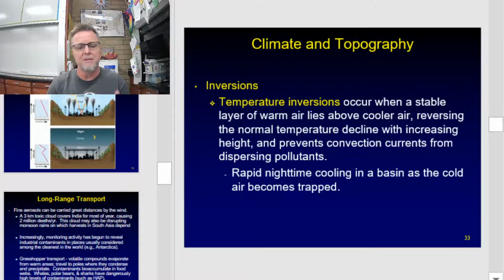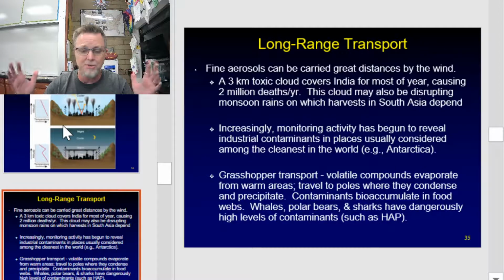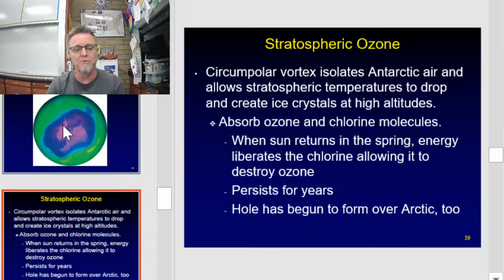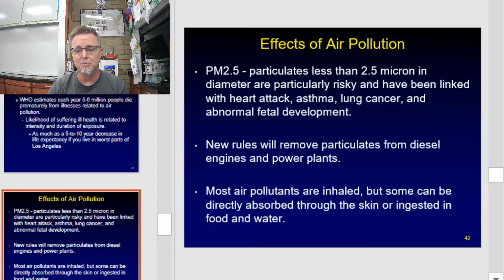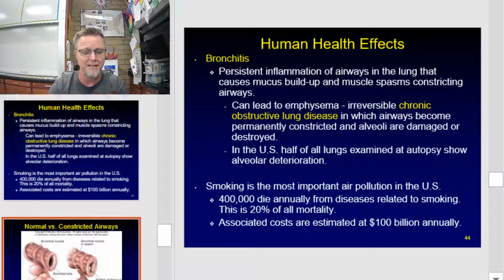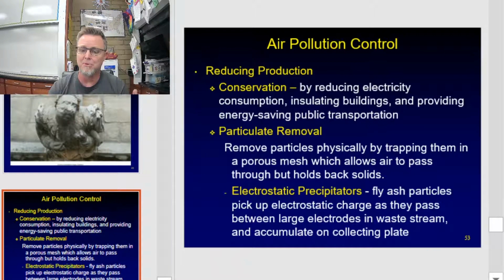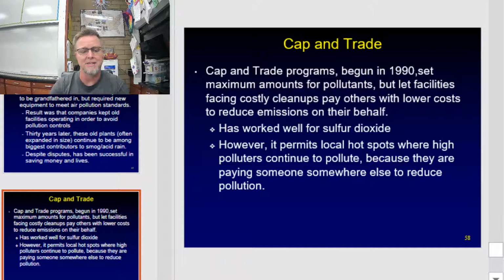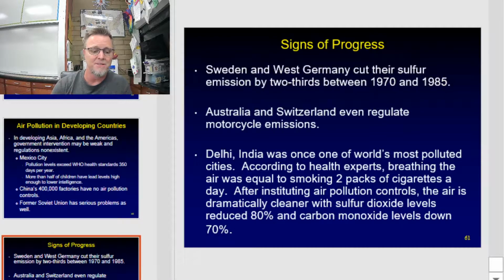CW APES Ch 17 Air Pollution Part 3